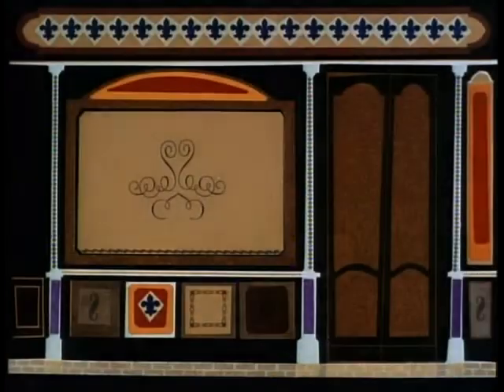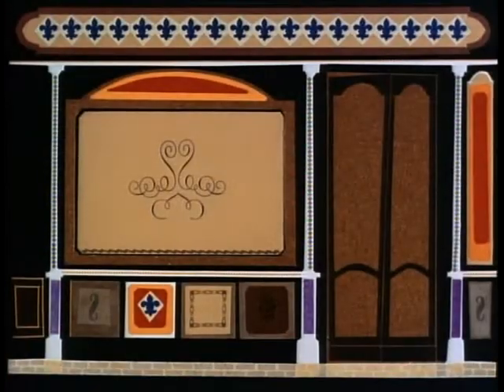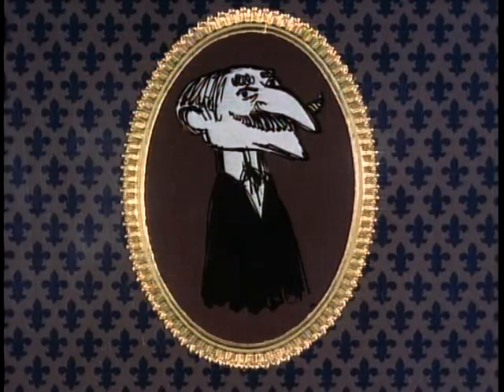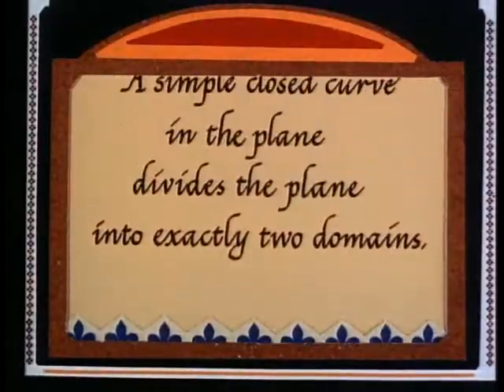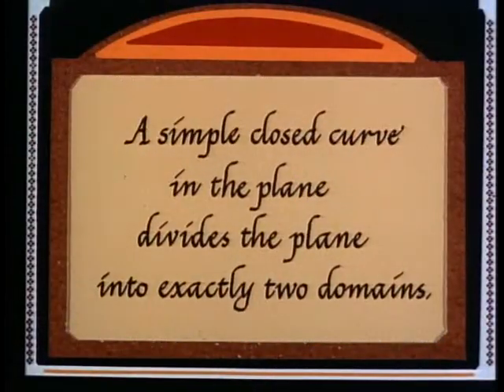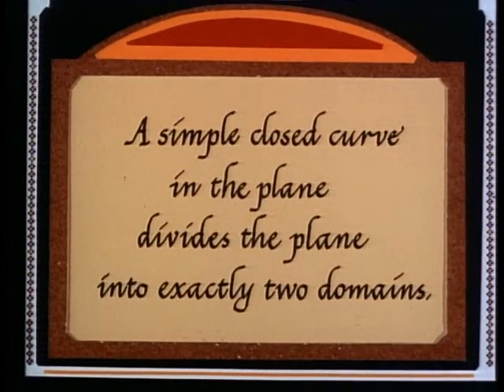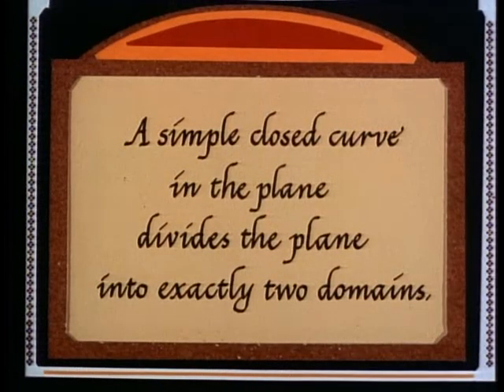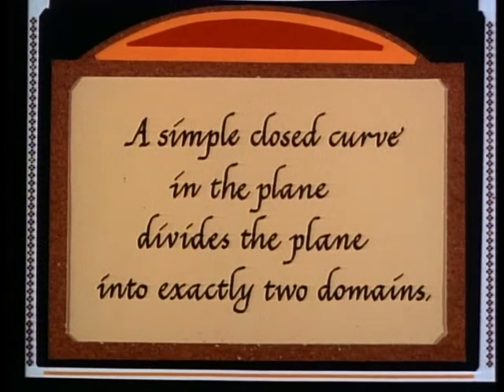TOPOLOGY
One of the five films made by Charles and Ray Eames for the "Mathematica Peep Shows", which was played at the opening of IBM's Mathematica Exhibit in 1961.

Topology explores Jordan's Curve Theorem. The fact that a simple closed curve divides a plane into an inside and an outside is introduced as a concept in topology.